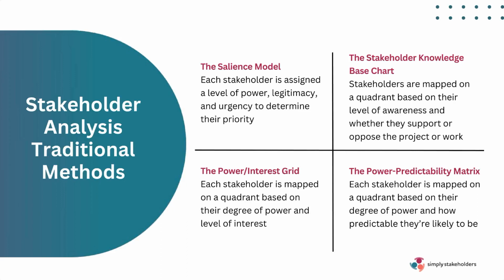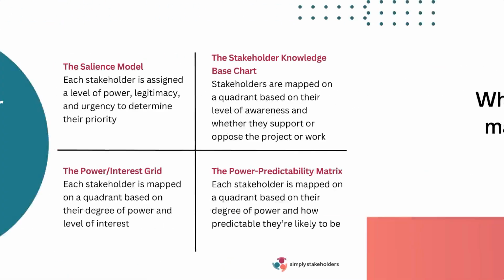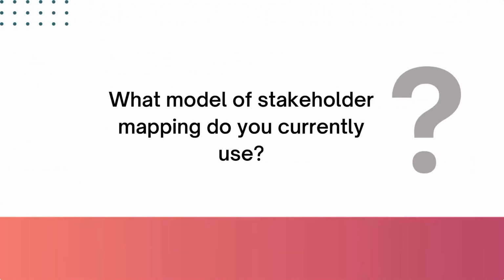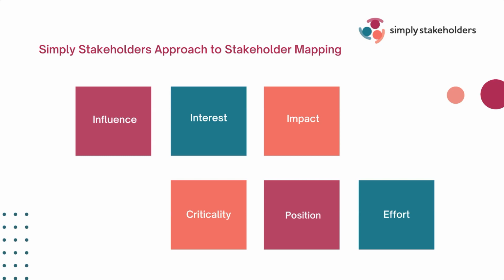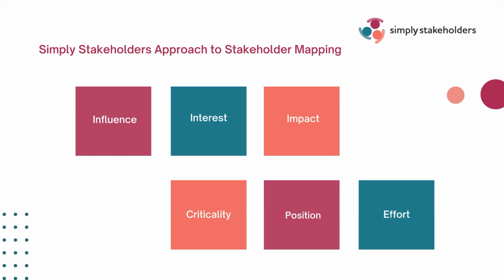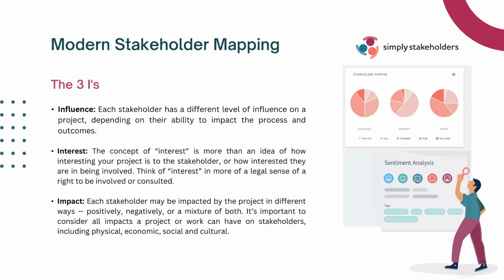Webinar- How to do Stakeholder Mapping?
Stakeholder mapping is an important tool for stakeholder professionals and project managers, as it allows them to analyze stakeholders, develop stakeholder management plans, and engage with stakeholders more effectively.

But very few people use stakeholder mapping to its full potential — in part because the most used stakeholder mapping models are outdated.

In this webinar, we explore the concept of stakeholder mapping, its benefits, the different models of stakeholder mapping, which stakeholder mapping method you should use, and how to improve your stakeholder mapping processes.

You will learn:

- Benefits of Stakeholder Mapping
- Common Models
- ​​​​Our Approach to Stakeholder Mapping